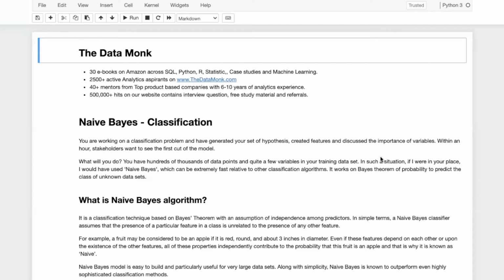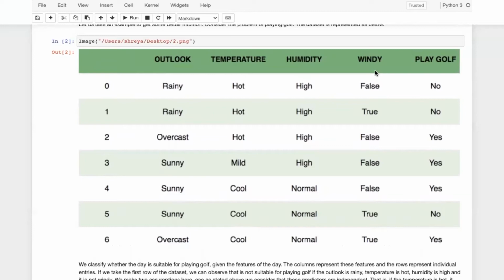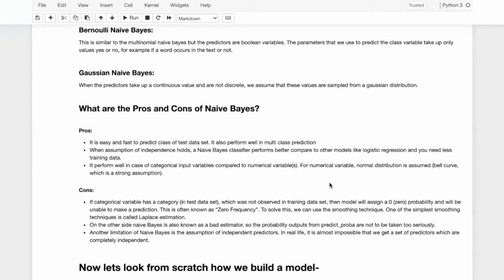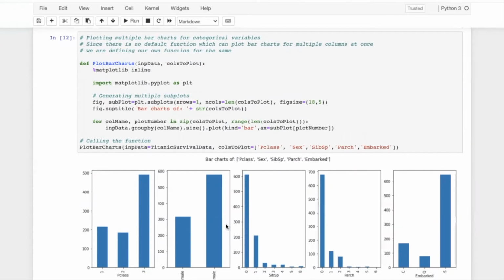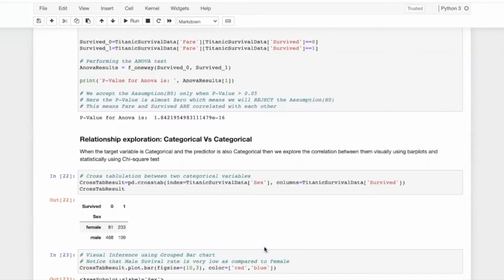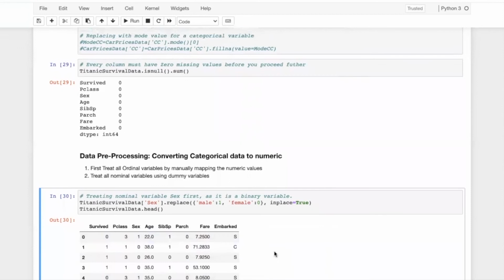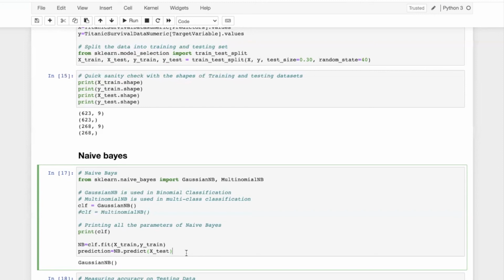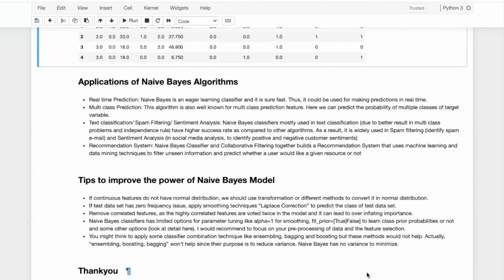Naive Bayes Theory and Code in Python | Part 9 | Machine Learning in Python | The Data Monk